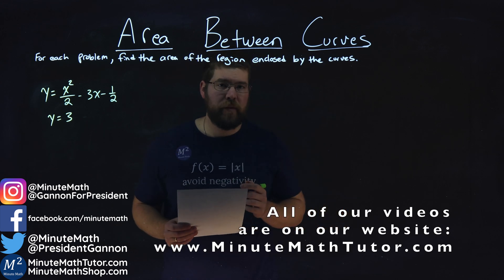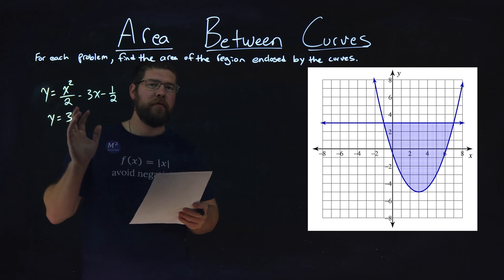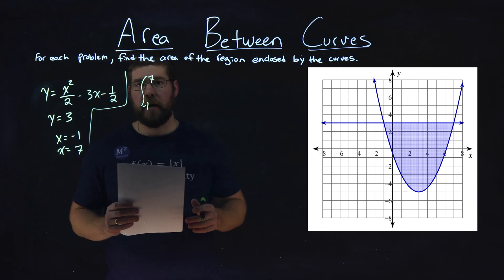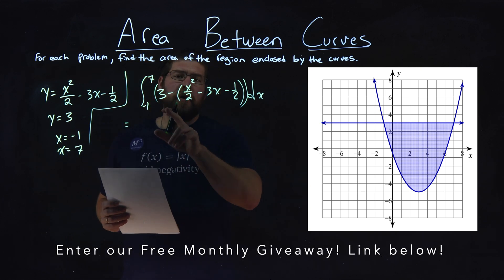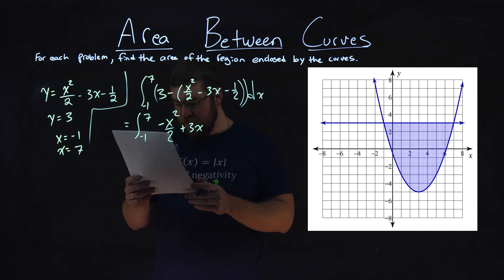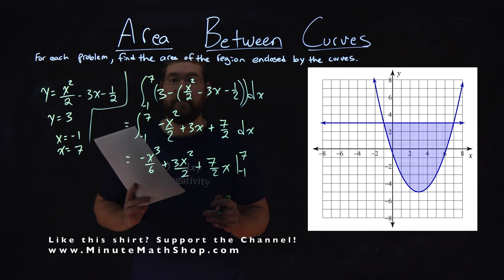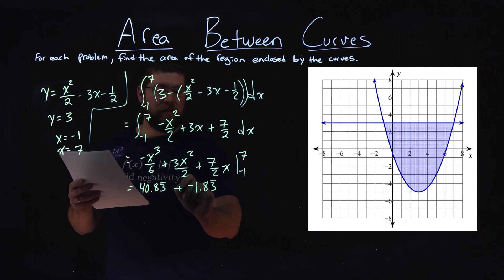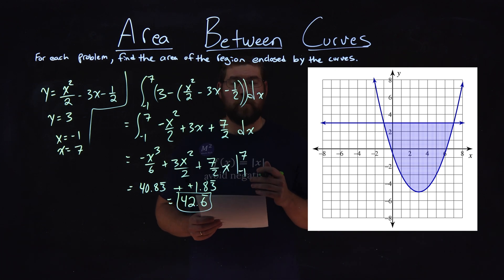Area Between Curves | Ex. 3 of 8 | y=x^2/2-3x-1/2, y=3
Area Between Curves. Find the area between the curves y=x^2/2-3x-1/2, y=3. Find the area of the region enclosed by the curves. To find the area between the curve we find the bounds of integration and subtract the lower equation from the upper equation and we integrate. This gives us the area between the curves. This is a great Explanation of the Area Between Curves. This is under the topic of Applications of Integration with this free online math video lesson.

Amazon Store Front: How we make our videos, Recommended Educational Resources, Etc.: